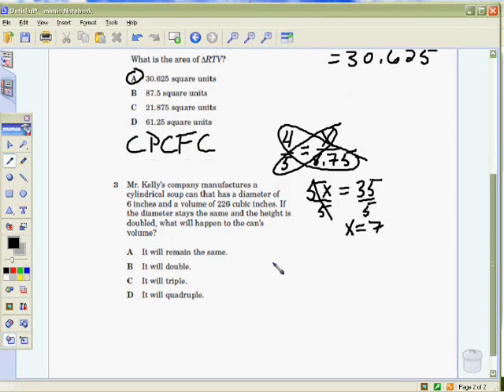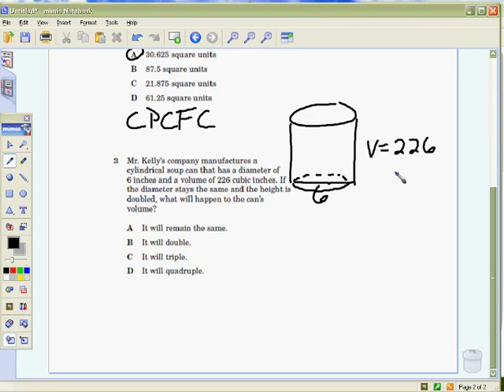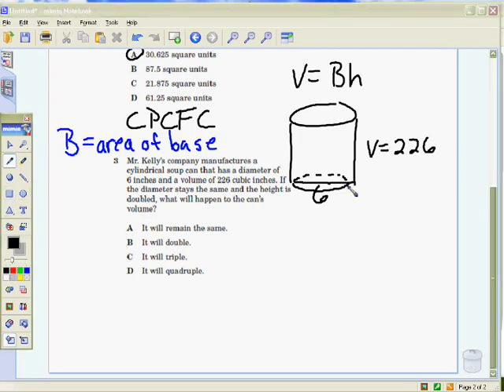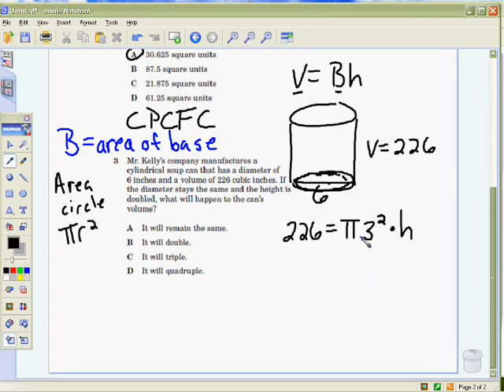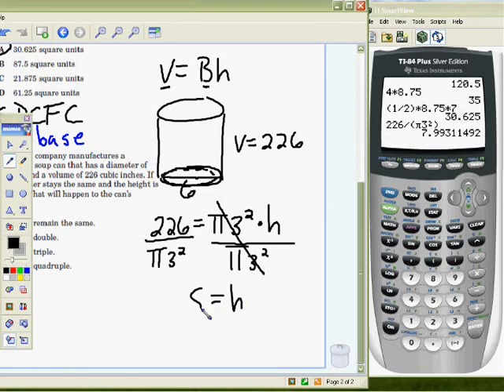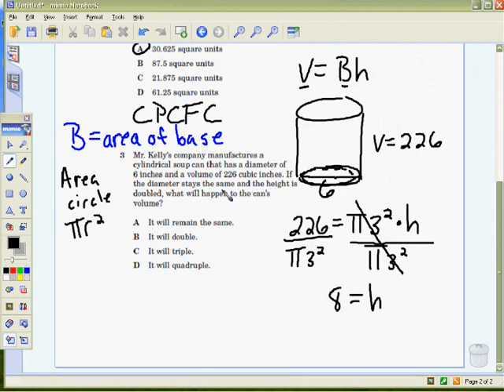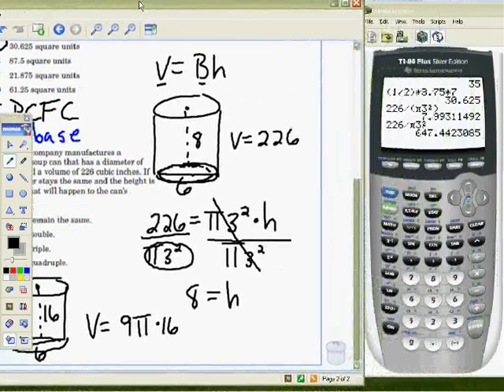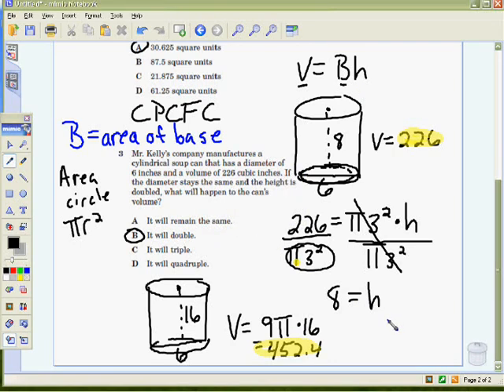OBJ. 8 (3) EXIT TAKS MATH